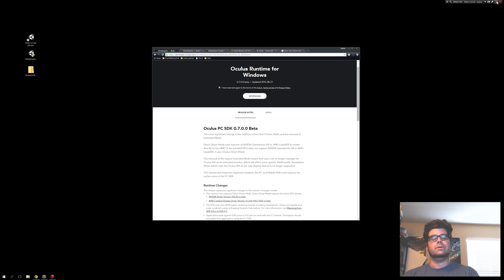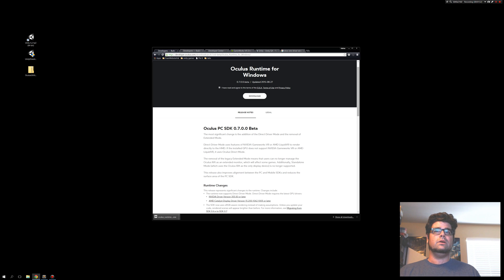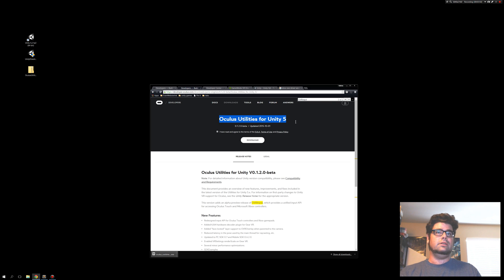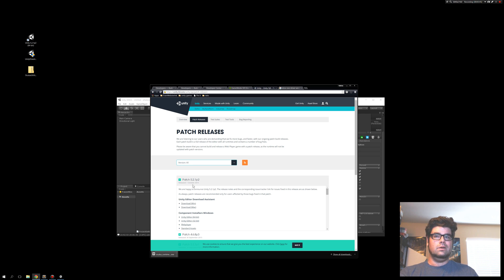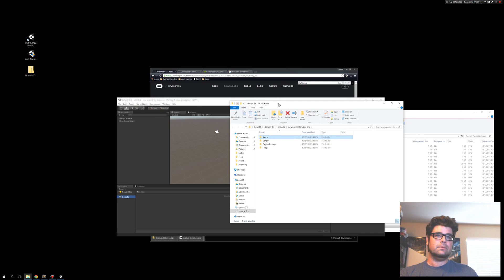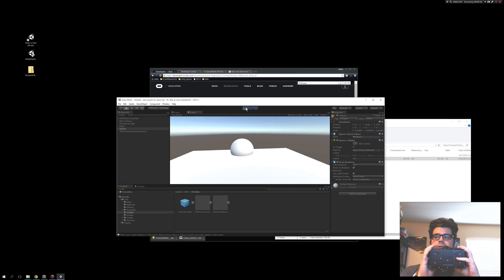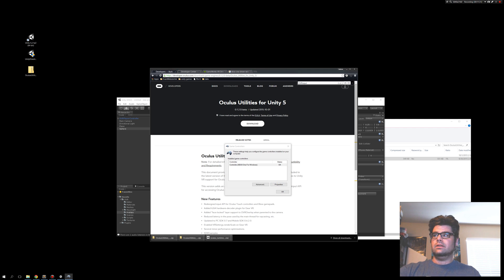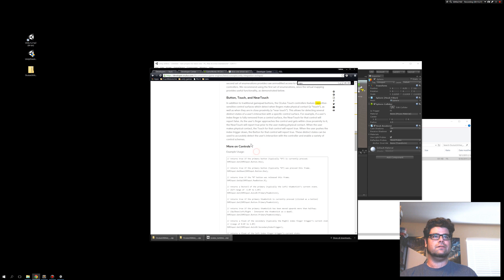tutorial - Oculus Runtime 0.7 updates, Unity5 VR, OVRInput Xbox one configs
Has it been a while since you've updated your DK2 stack? Well I had some issues moving into the new runtime from video problems to xbox one controller fails. In this video I go though all the upgrades from scratch. In the end, I have DK2 working in the latest version of Unity, along with the XBox One controller working with the OVRInput system.

This is essentially how to get the Oculus Rift DK2 updated to runtime 0.7, as well as fixing issues along the way. The video ends with hooking up, configuring, and running the XBox One controller in Unity with the Oculus DK2. The end of the video talks a little bit about the new OVRInput docs.

::helpful links::::
Oculus Utilities for Unity 5